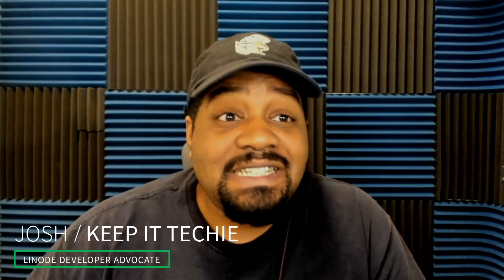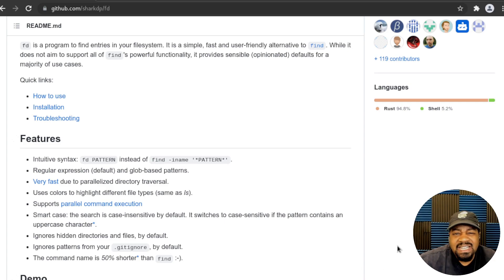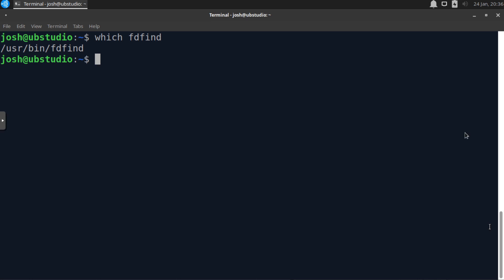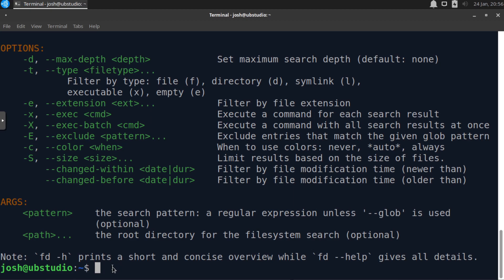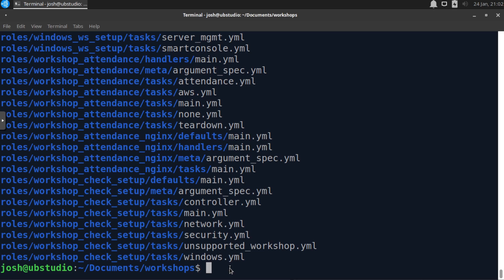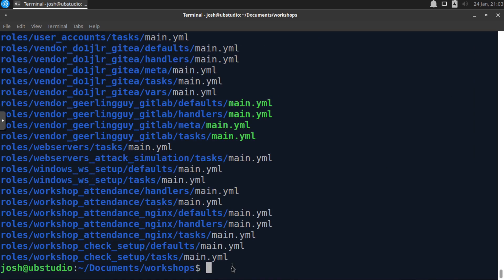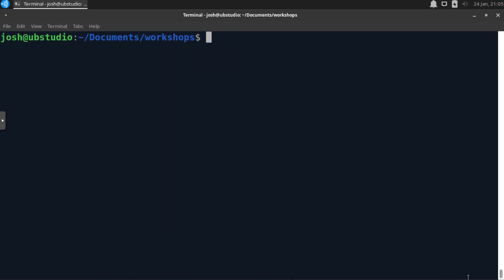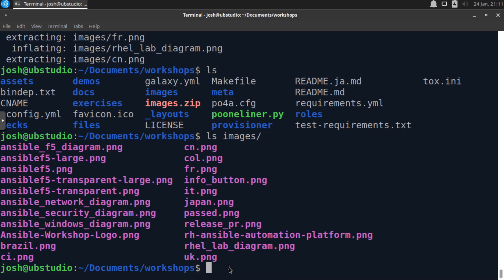The Modern UNIX command "fd" replaces the "find" command with a twist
fd is a Linux program to find entries in your filesystem. It is a simple, fast and user-friendly alternative to find. In this video, we'll show you how to install fd on your system, and go over some basic examples of how to use fd in the command line.

Chapters:
0:00 - Intro
1:19 - fd Github page
2:55 - Updating your System and Installing fd
4:26 - Setting up the fd Binary
6:30 - Accessing fd Help
7:43 - Using fd
9:00 - Searching in Different Directories
10:03 - Searching for Extensions
11:15 - Narrowing Searches
12:27 - Searching for Specific Files
13:22 - Searching for Hidden Files
14:34 - Executing Commands Using fd
18:00 - Outro

New to Linode?

Product: Linode, fd Command, Open Source; KeepItTechie;